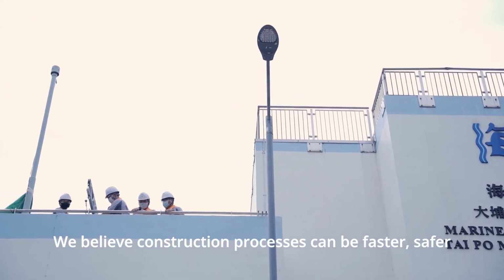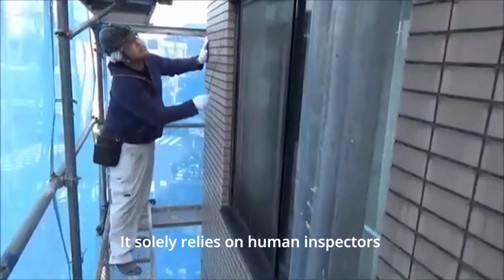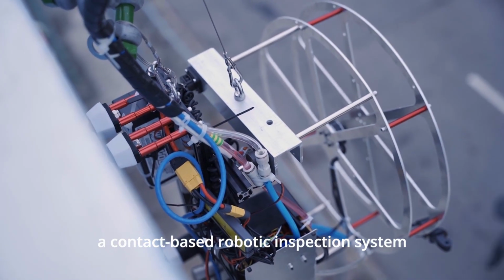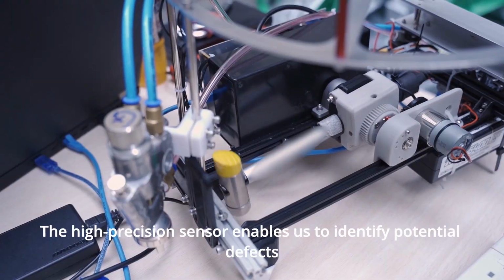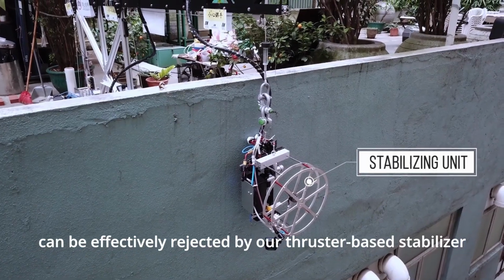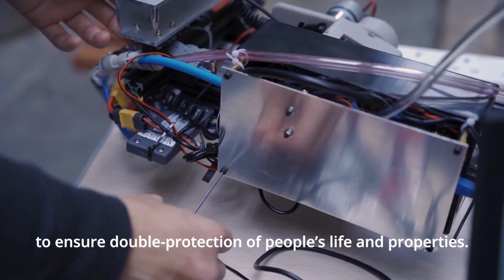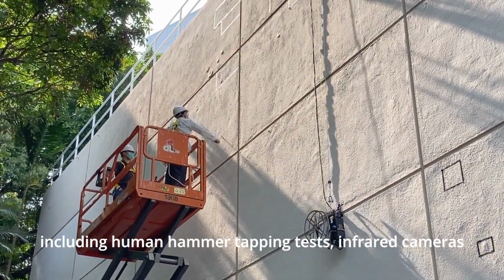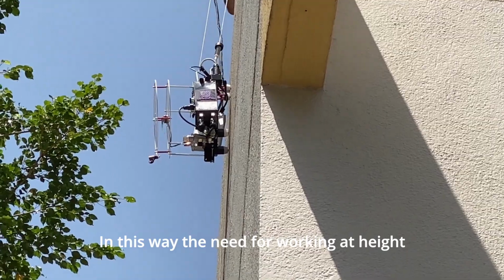Building Facade Hammer Tapping Inspection Robot (July 2022)